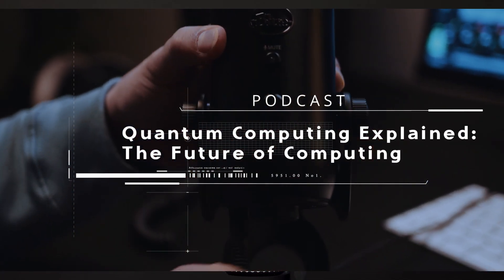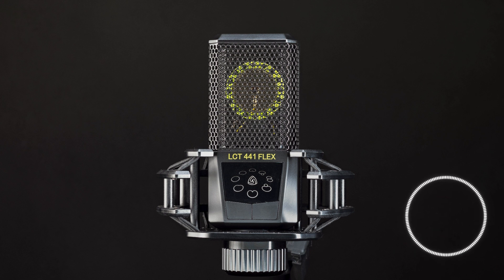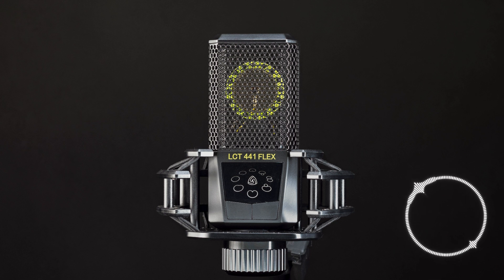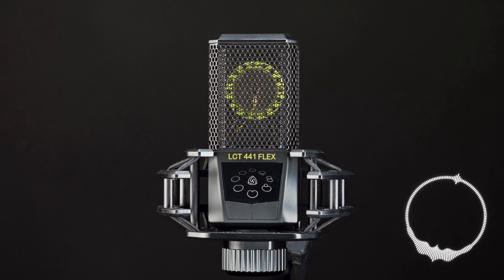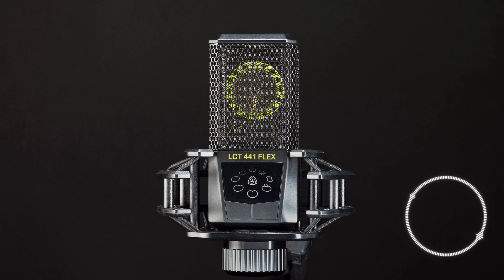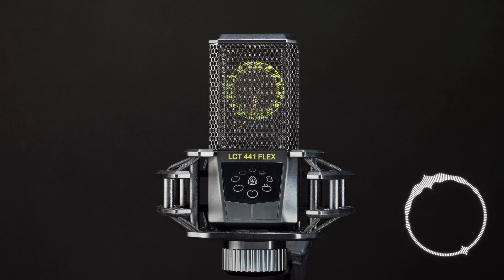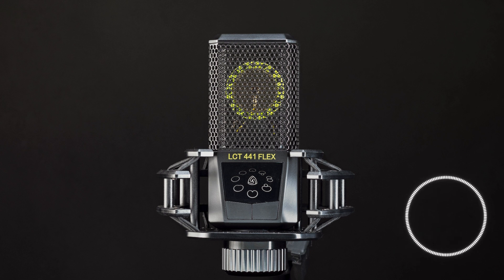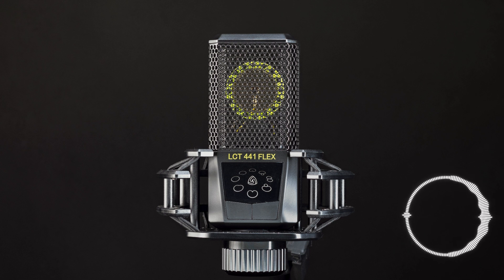Quantum Computing 101: Exploring the World of Quantum Computing- Podcast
Welcome to the world of quantum computing! In this episode of TechTactics, we explore the exciting world of quantum computing and how it will change the future of computing. We'll discuss the history, the latest developments, and the future of quantum computing. Join us to learn how quantum computing is set to revolutionize the world of technology.

🐦 Ignore these tags: